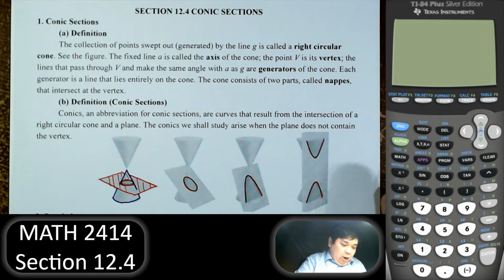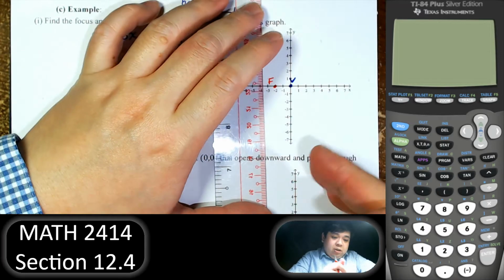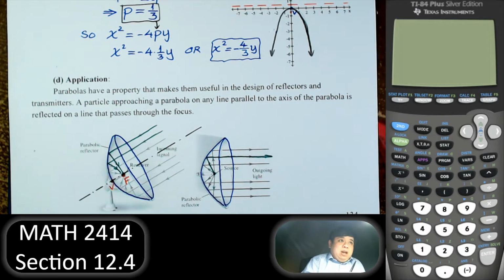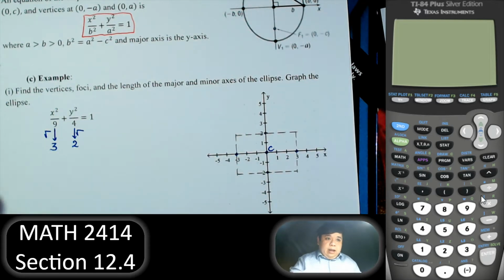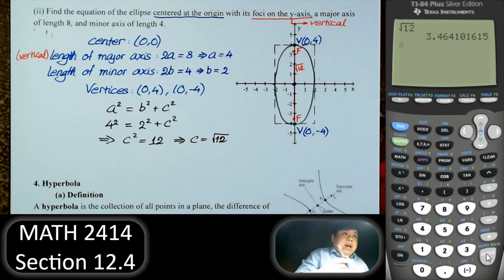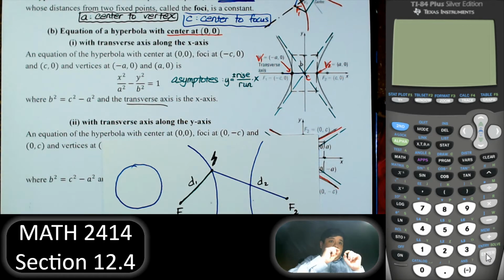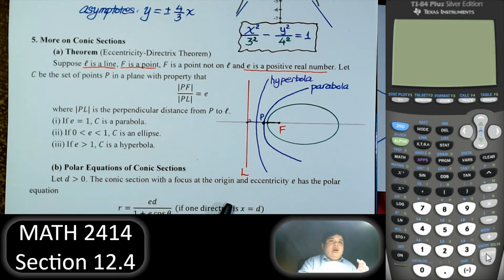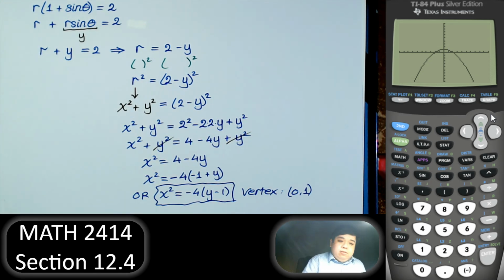Calculus 2 - Module 4 - Section 12.4